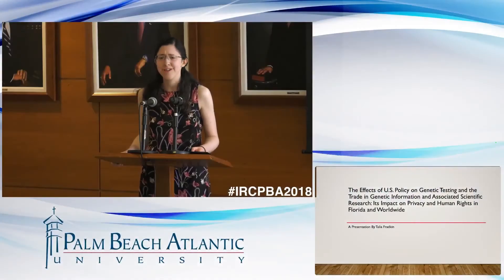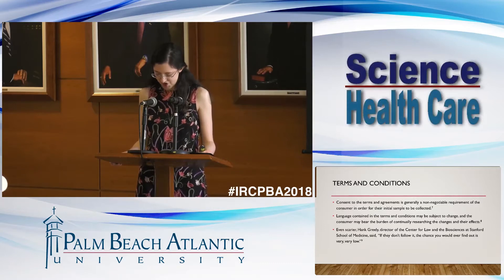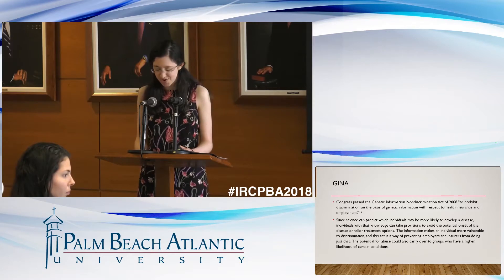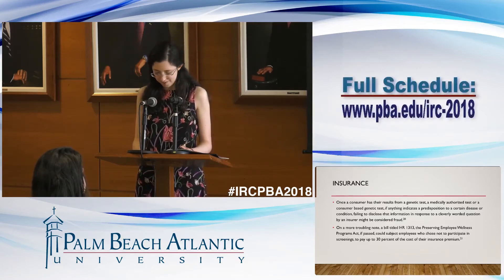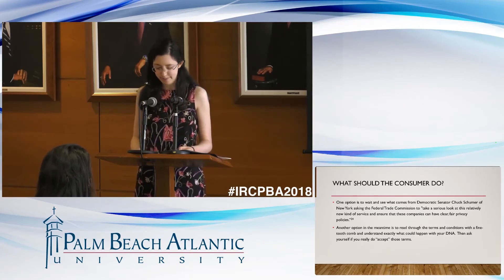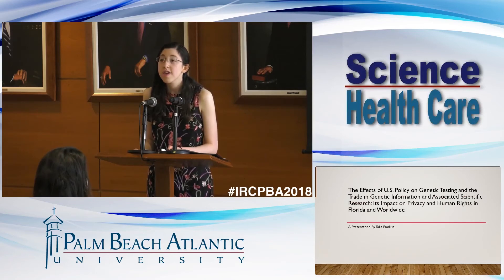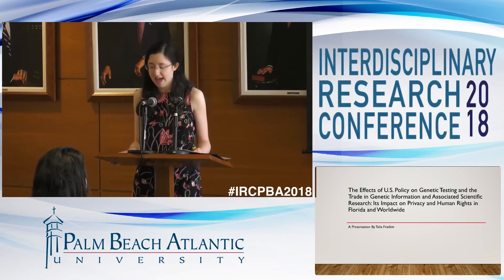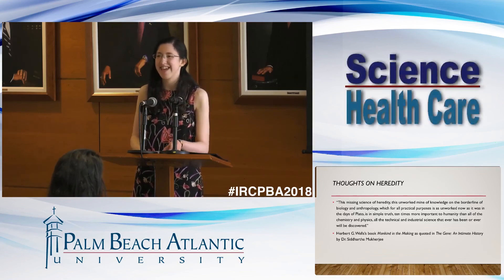IRC 2018: Talia Fradkin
Talia Fradkin, Biology major. “The Effects of U.S. Policy on
Genetic Testing and the Trade in Genetic Information and
Associated Scientific Research: Impact on Privacy and
Human Rights in Florida and Worldwide" at the Interdisciplinary Research Conference at Palm Beach Atlantic University in March 2018.